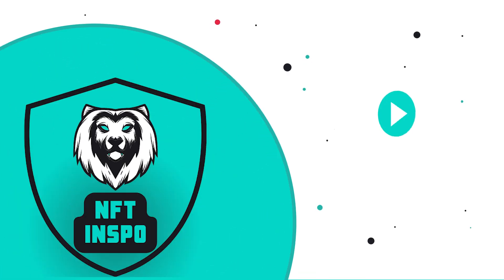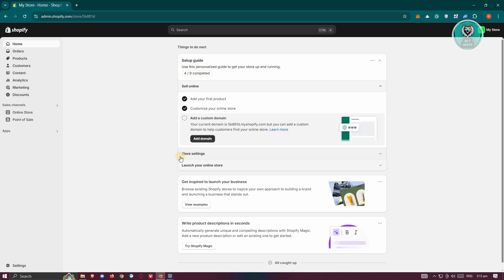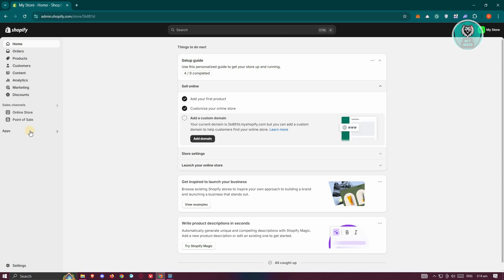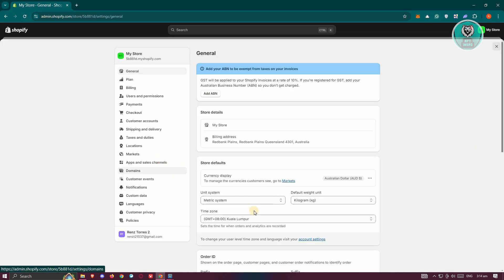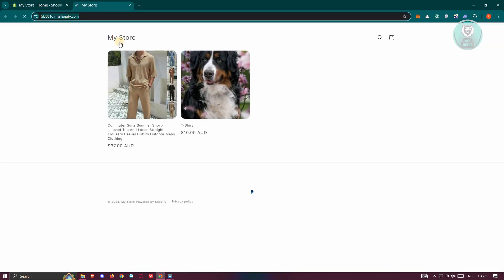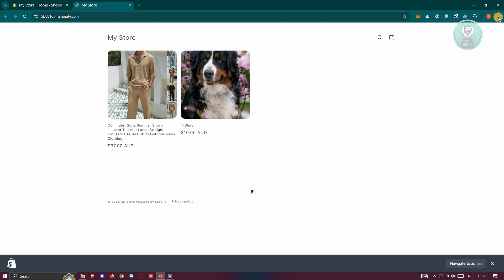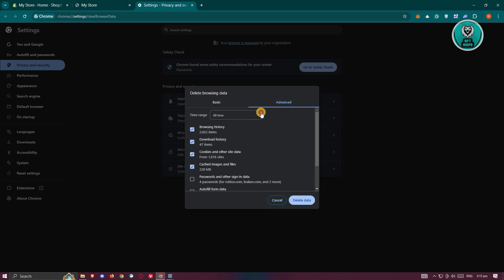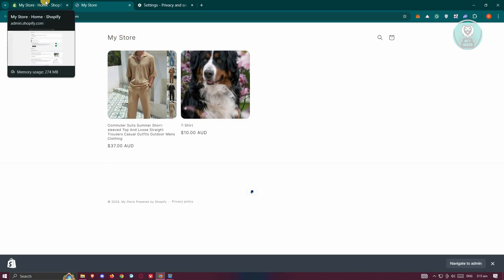How To Fix Shopify Failed To Load The Page 2025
If you want to be able to fix shopify failed to load the page 2025, then this video will be perfect for you!